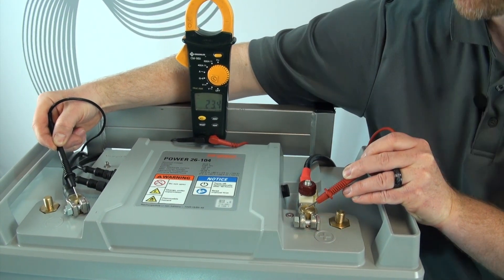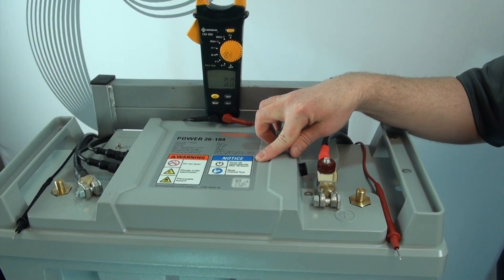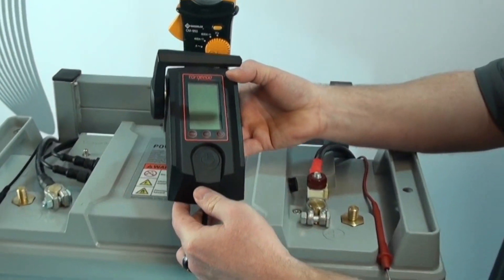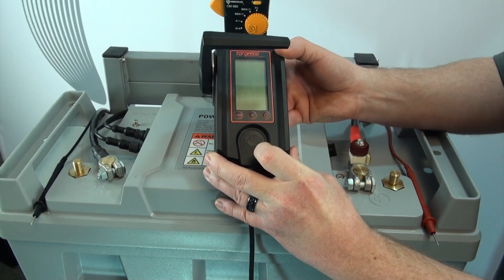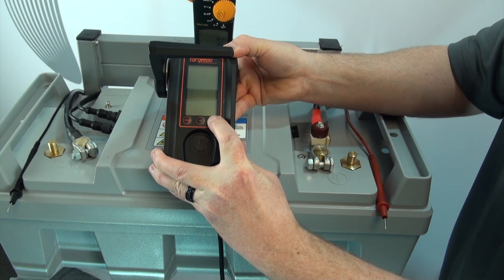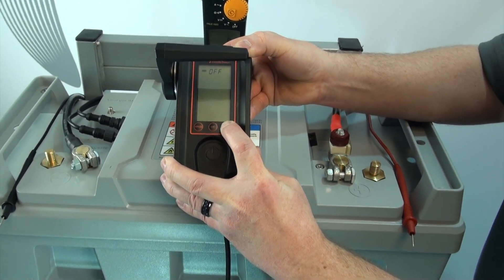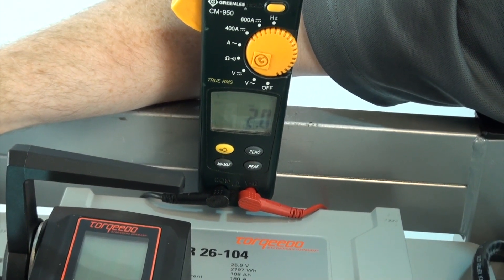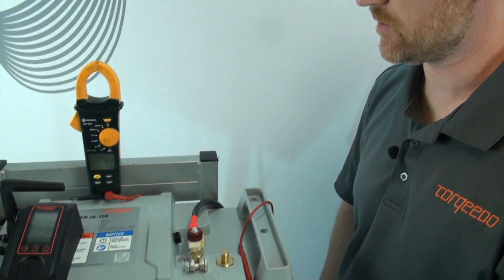Torqeedo Power 26-104 / Power 24-3500 Lithium Battery Storage Advice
If you plan on not using your Torqeedo Power 26-104 battery for some time, you should deactivate it to avoid drawing down the power too far. This video shows you how to deactivate the battery for storage.